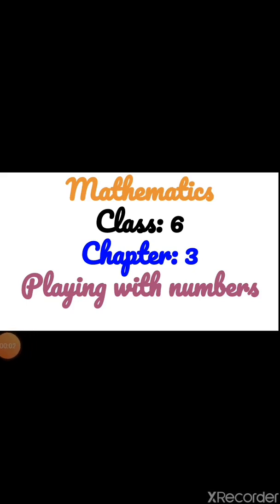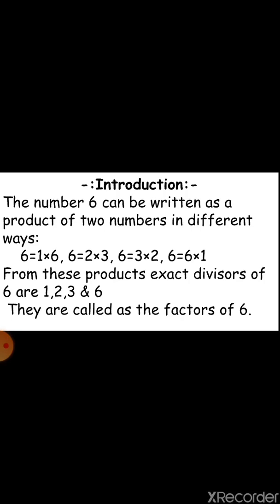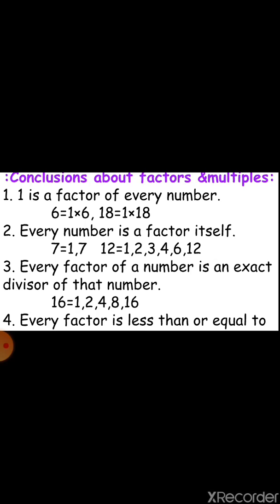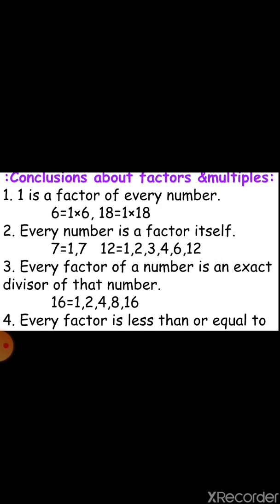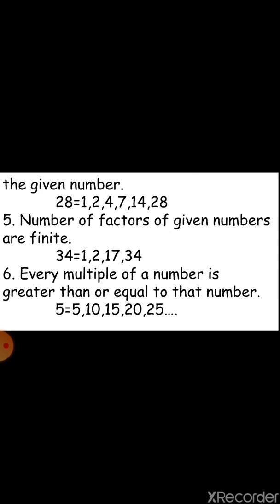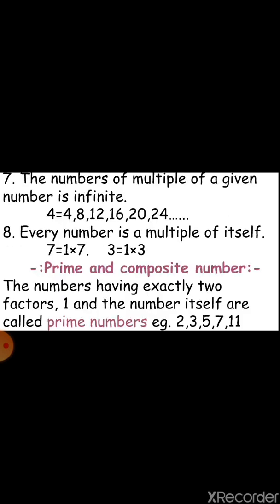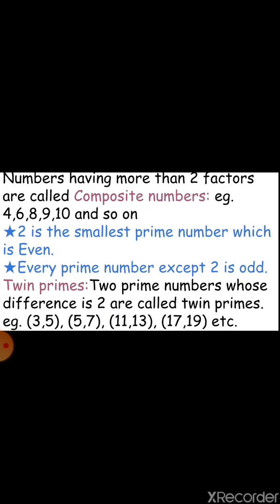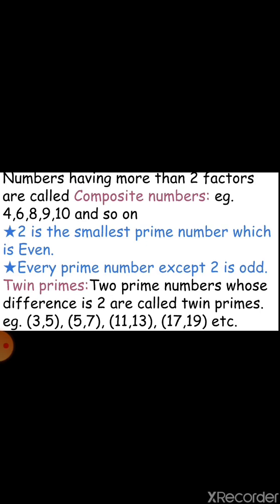Class 6 | Mathematics | Chapter 3 Playing with numbers | Part 1